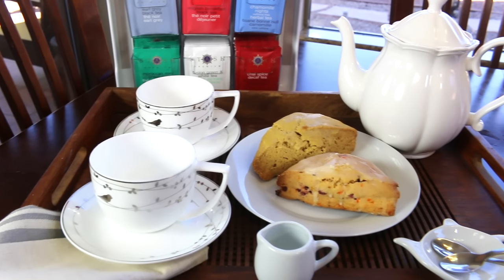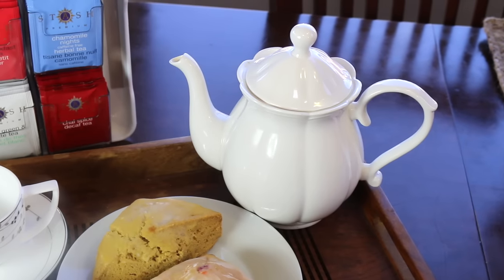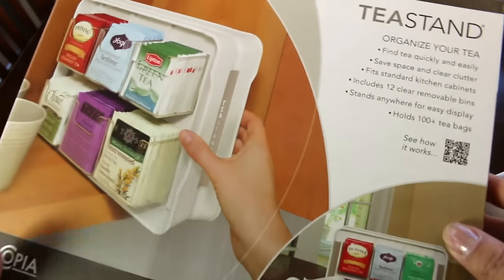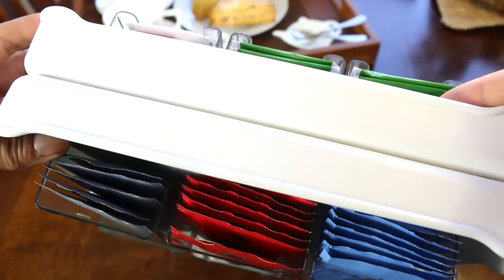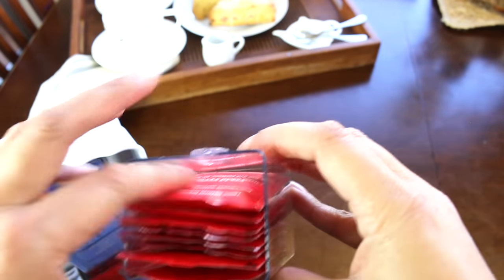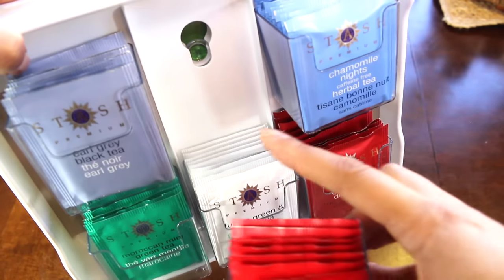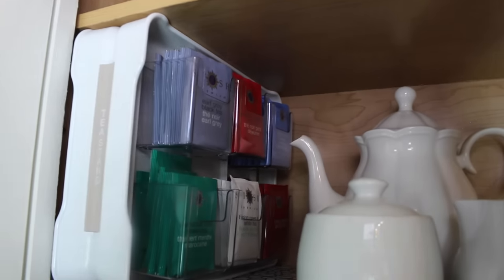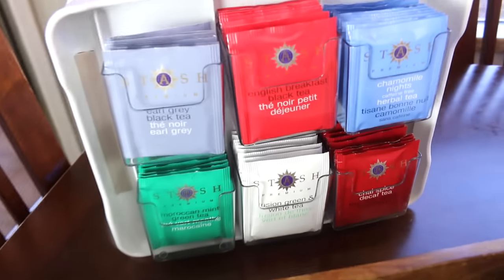Tea Organizer for Small Spaces {product review} 👍🏼👎🏼❓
Here's a product review of a Tea Organizer for Small Spaces. It's a great option if you have a small space and love tea!

Tea Stand by YouCopia (100+ tea bag organizer)

for PARTY +  PLANNER + ORGANIZATION PRINTABLES:

PERISCOPE: @livelovelatte

The Equipment I Use:

1. CANON 70D
2. LIGHTING SET
3. TAKSTAR RECORDING MIC for CAMERA
4. BLUE SNOWBALL CONDENSER MIC
5. PNY 128GB HIGH SPEED SDXC MEMORY CARD